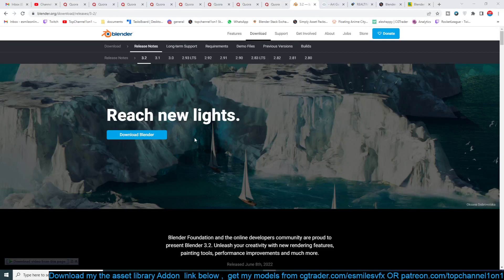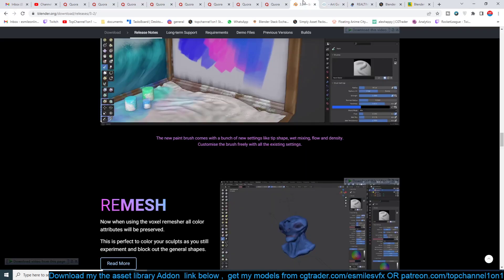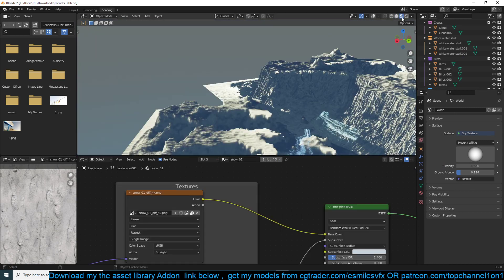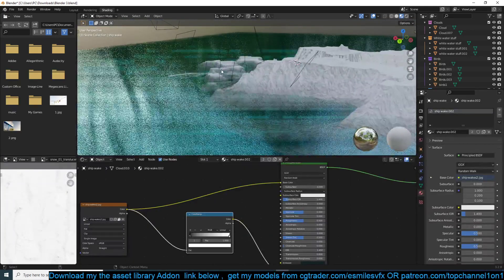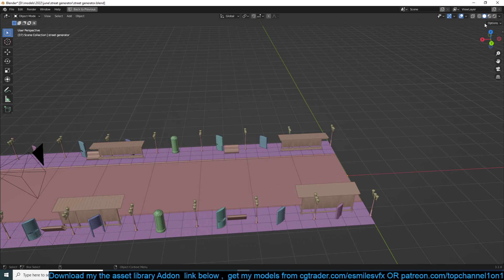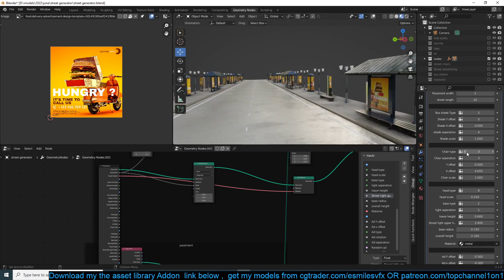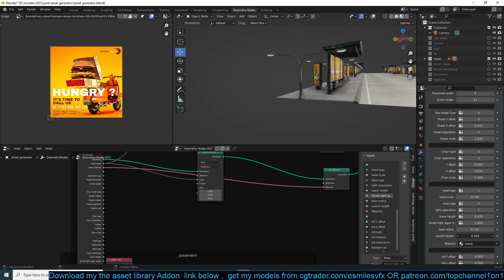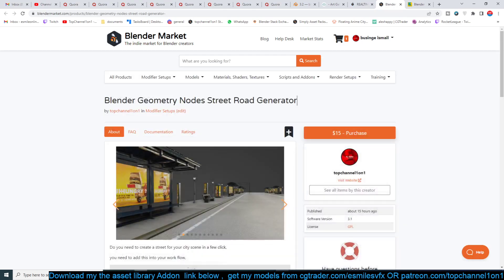A whole new version of blender is here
my setu[p
i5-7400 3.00GHz, 8GB, gtx 1060 3GB
mouse: i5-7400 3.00GHz, 8GB, gtx 1060 3GB